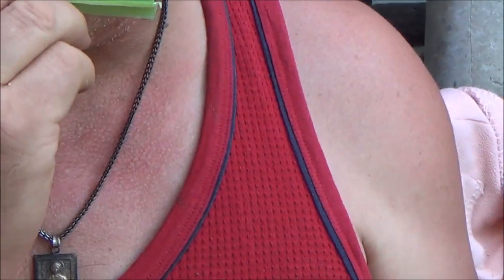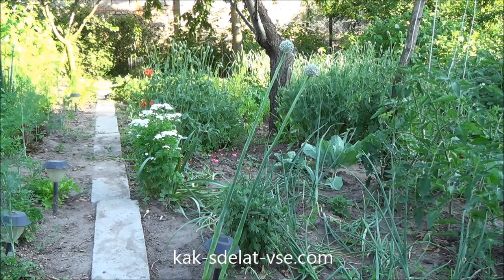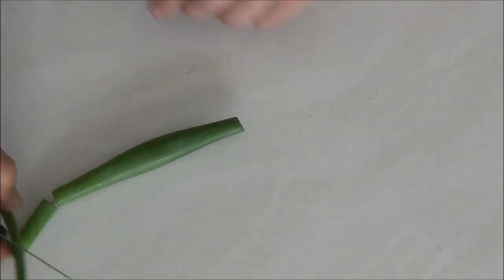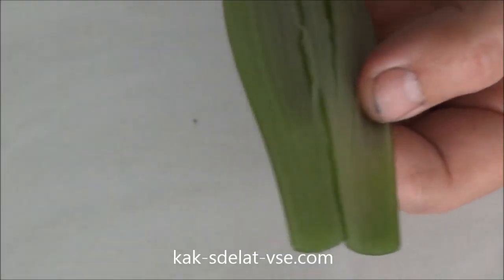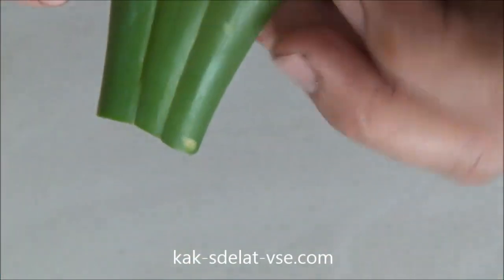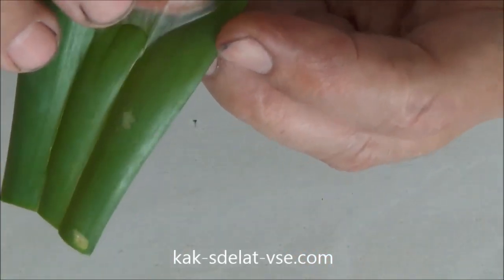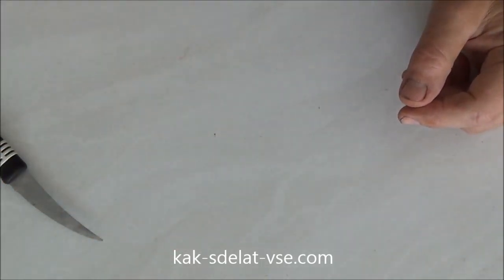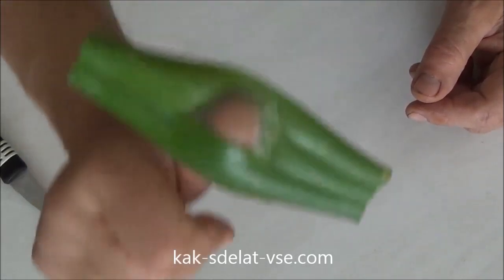Как сделать свисток. Имитатор пения птиц.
‎Кошелек: USDT (TRC20)     TE3GGJvoYEp2Z8nr88V4diY83S44trGkDD
                   BTC (Bitcoin)       1L9xbV4du3it2xXcGMvQsbf1G7dJZS8F17
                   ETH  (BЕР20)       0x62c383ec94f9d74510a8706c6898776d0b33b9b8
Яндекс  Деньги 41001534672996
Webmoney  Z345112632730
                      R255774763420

Как свистеть как птица? Как сделать свисток из стрелки репчатого лука, который реально воспроизводит пение птиц? Когда первый раз испробовал его, собаки во дворе вскочили и начали искать опасность, о которой всегда предупреждают птицы - они поверили, что это звуки птиц.

Журнал "Как Сделать Все Самому"  - ознакомит Вас с полезными советами на все случаи жизни. Эти советы помогут в жизни каждому, независимо от пола и возраста. Как сделать все своими руками? Именно об этом вы узнаете на нашем канале - было бы желание и свободное время. Все предлагаемые советы и поделки проверены на собственном опыте.
Так же, на нашем сайте вы найдете много различных советов на разнообразные темы, которые помогут вам сделать все самому. Мы стараемся сделать наш журнал простым и понятным!